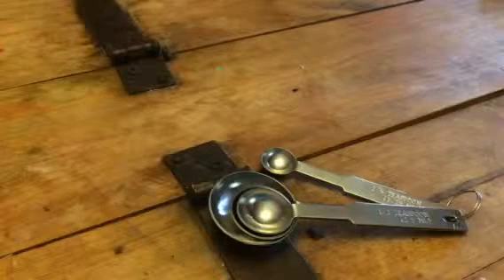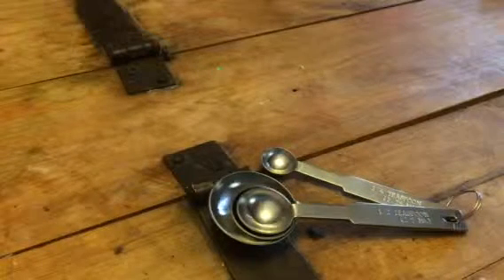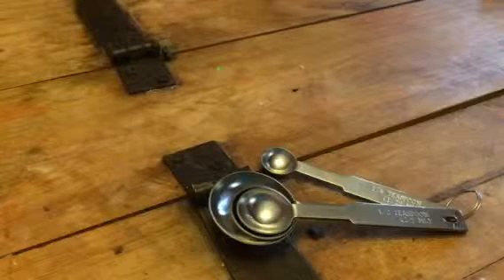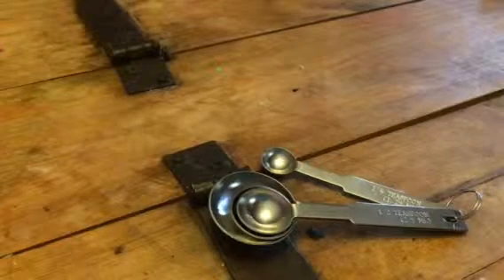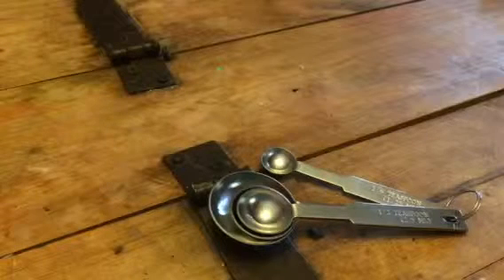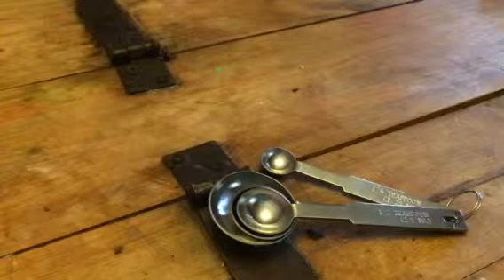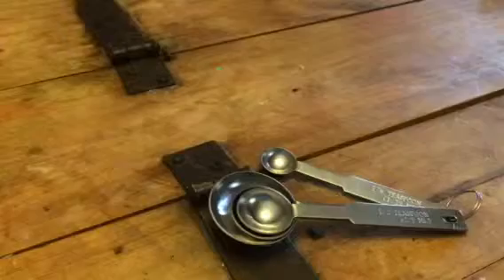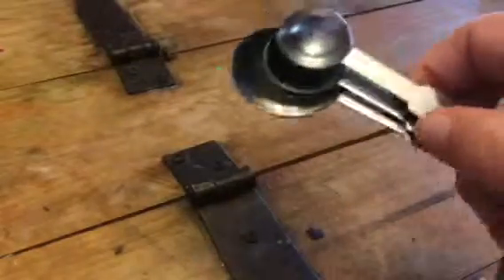Roha Measuring Spoons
I just got this great set of measuring spoons from Roha. This is a very nice set of measuring spoons. They stainless steel so they are really well-made, won't bend or break. They come on a great ring that you can use to keep them all together and not lose any. However, it is easy to take them off the ring if you need to for cooking. I love to cook and bake so I love having really well made quality tools and these are very nice set of measuring spoons. You get a set of four spoons. I love to bake and cook so these come in handy for me all the time. I use them almost on a daily basis. My favorite feature is the ring so I can hand them up! I received this item complimentary or at a reduced price for my honest review. However, I only recommend products I truly love and use to my readers.